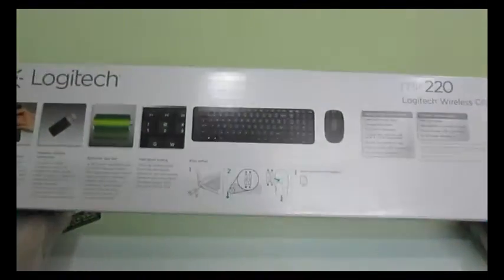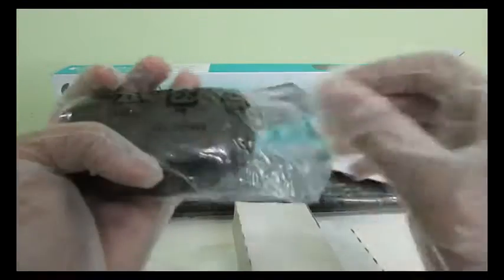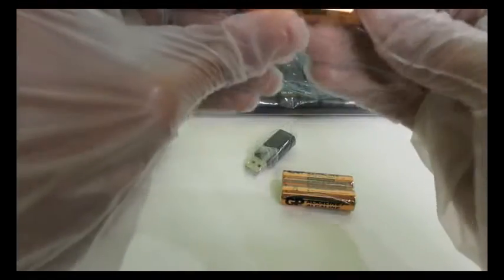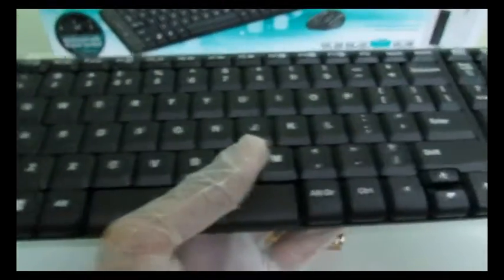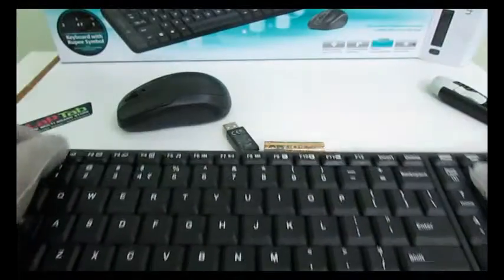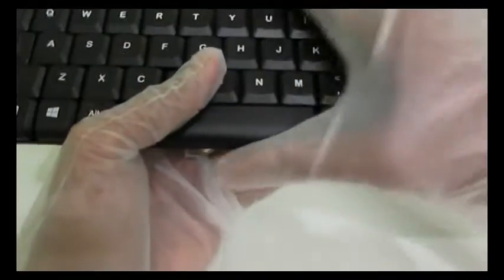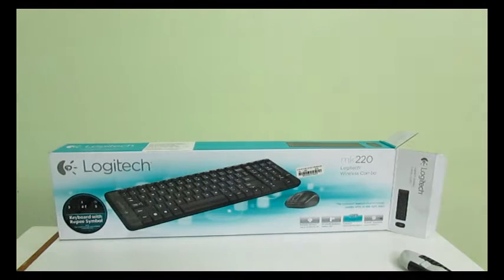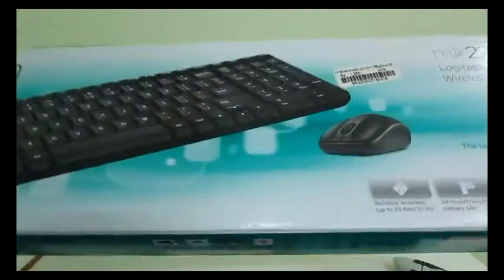Unboxing logitech wireless keyboard and mouse mk220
Price:-1200